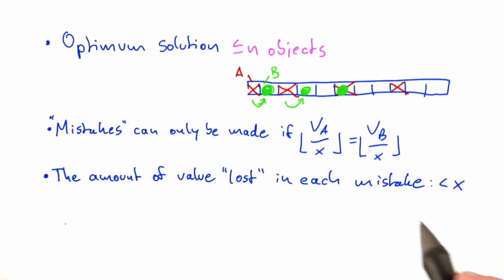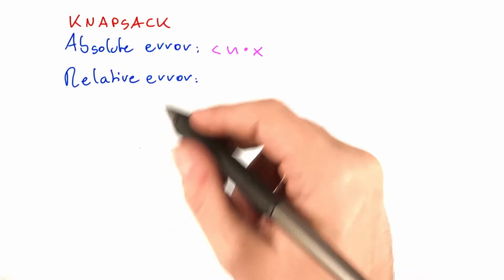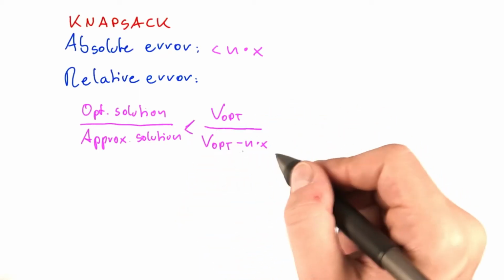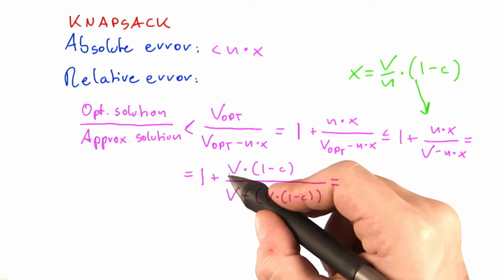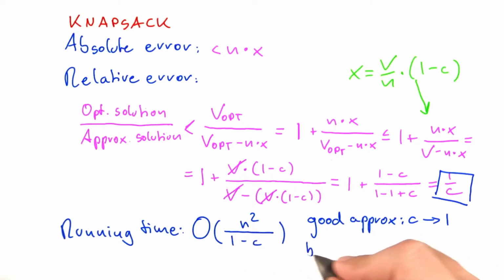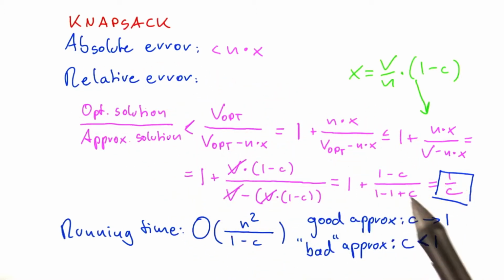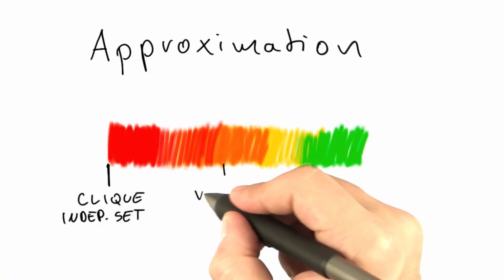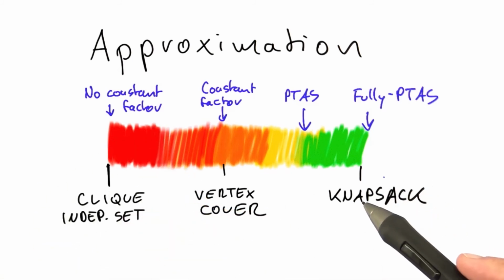Quantifying The Error Solution - Intro to Theoretical Computer Science